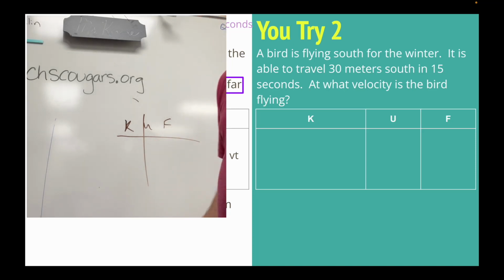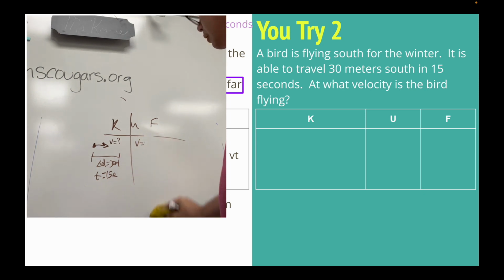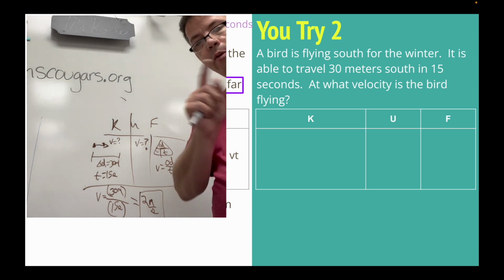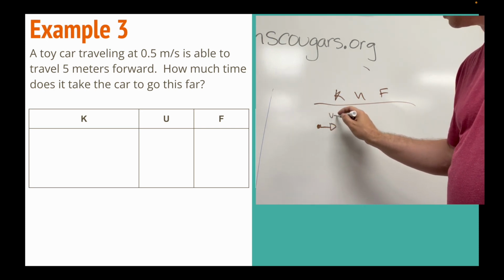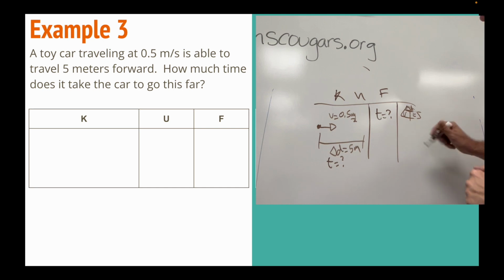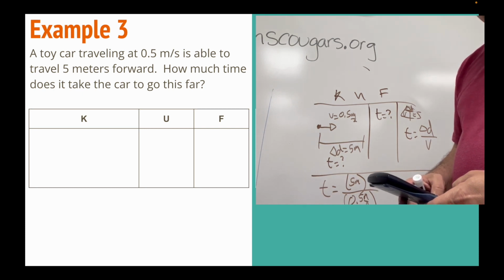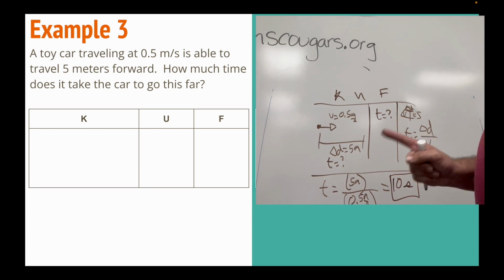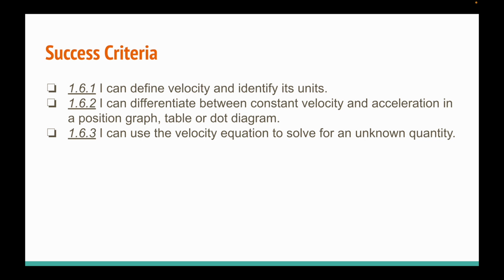Video Notes: 1.6 Velocity and 7 Step Problems - part 3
more 7 step problems.